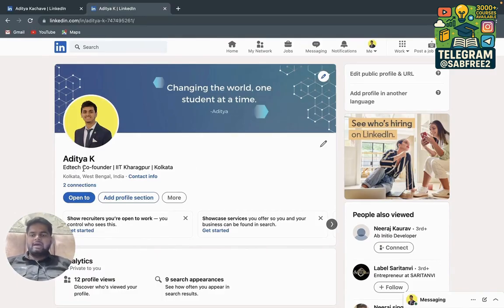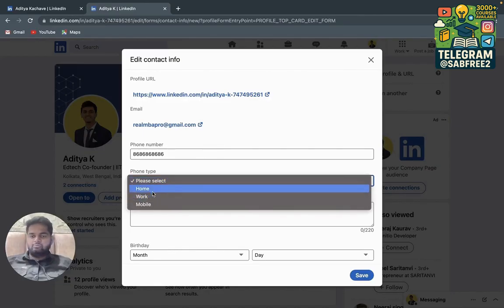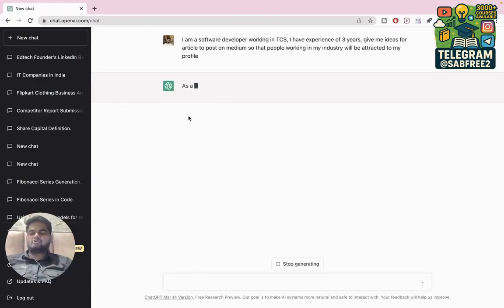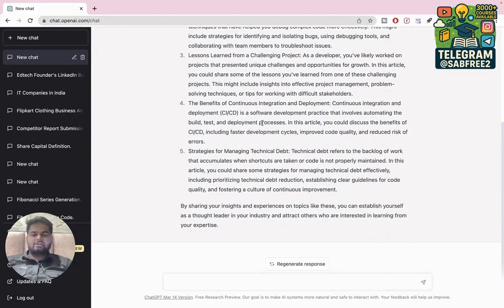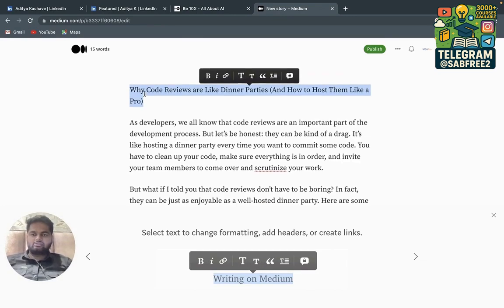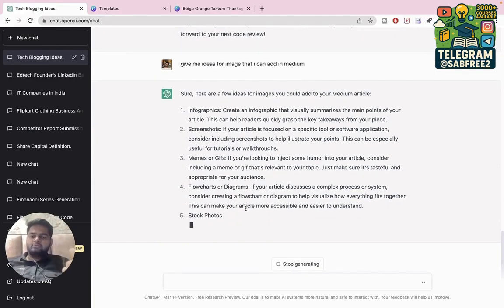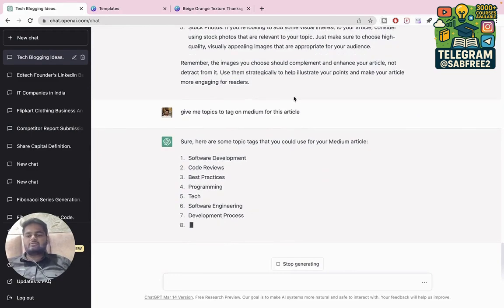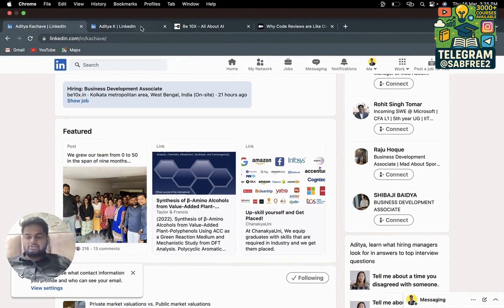🎁 Be10x AI Tool Mastery Program 4 LinkedIn 3